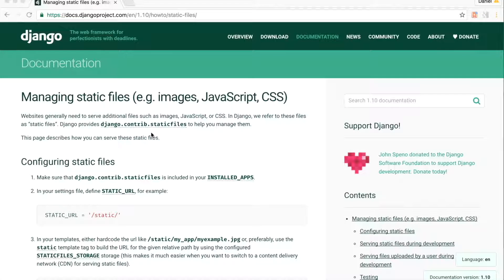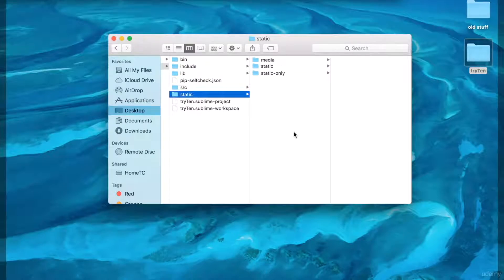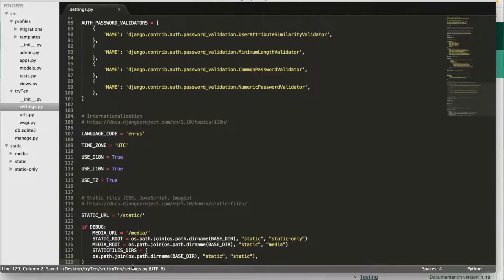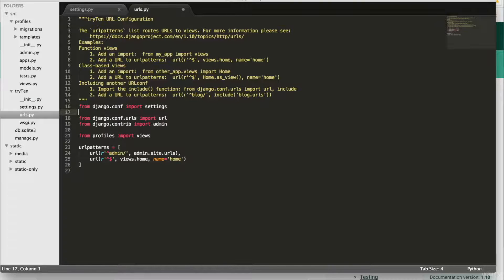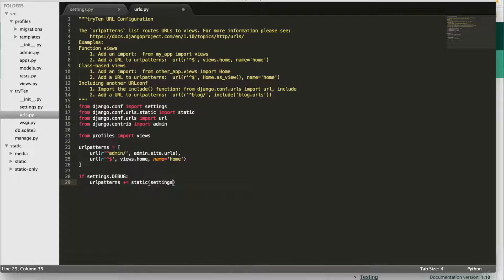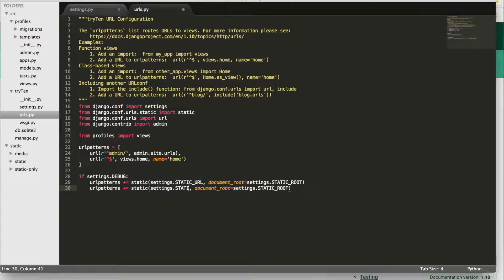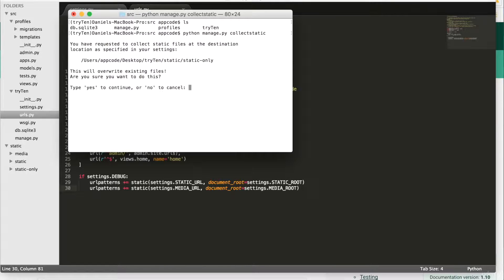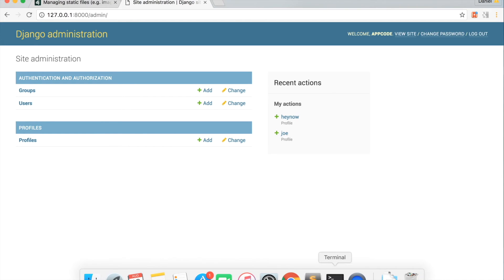Learn Python and Django Build an eCommerce Website Step by Step 4